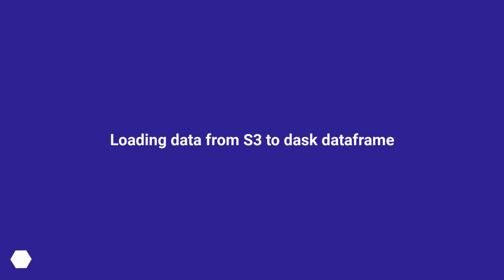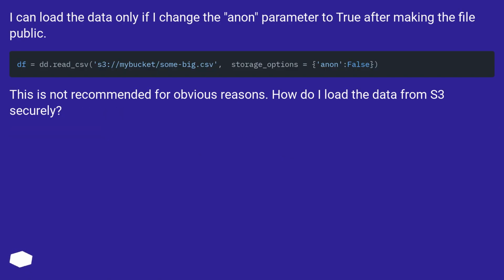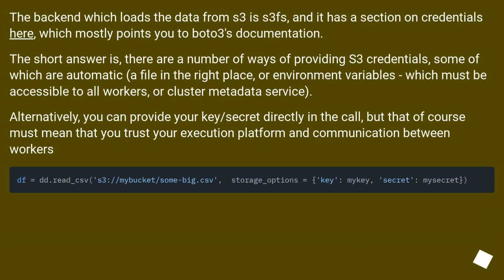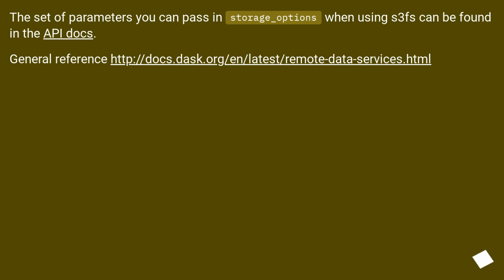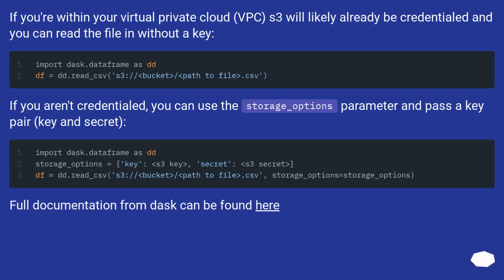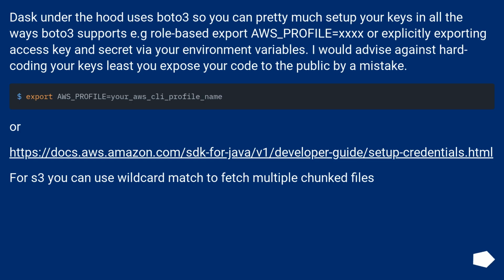Loading data from S3 to dask dataframe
Chapters
00:00 Question
00:27 Accepted answer (Score 8)
01:29 Answer 2 (Score 4)
02:05 Answer 3 (Score 0)
02:55 Thank you